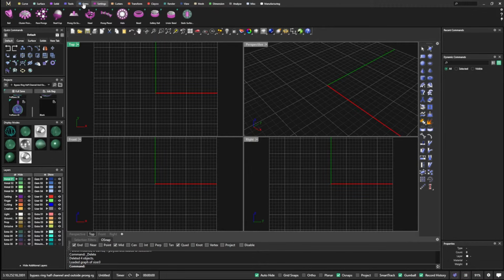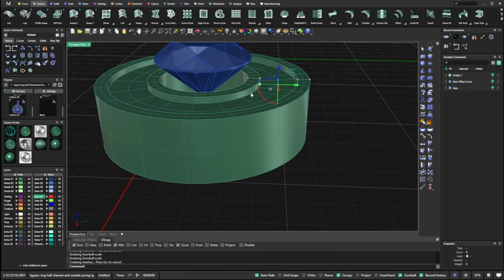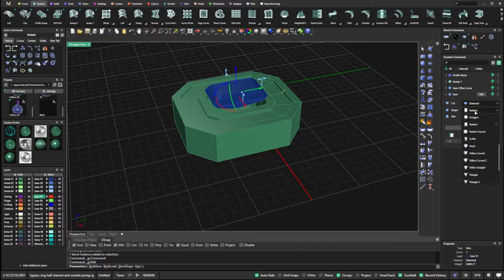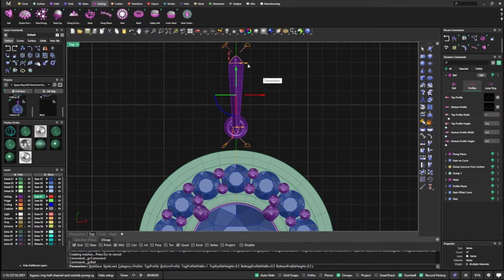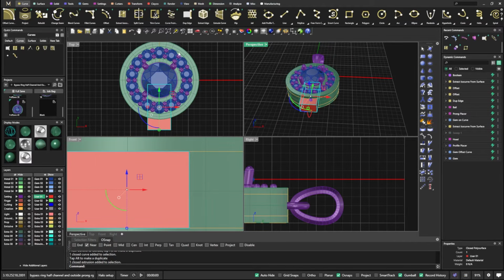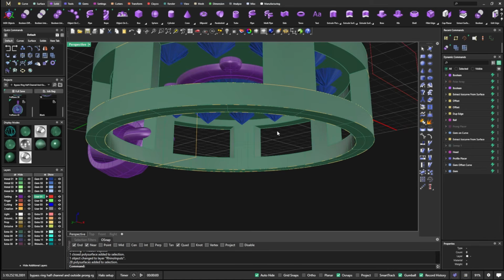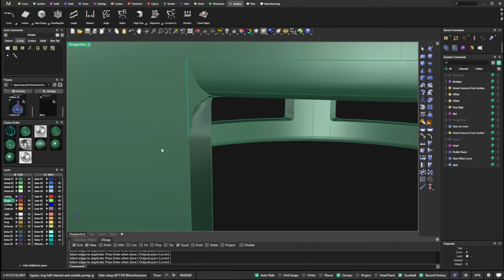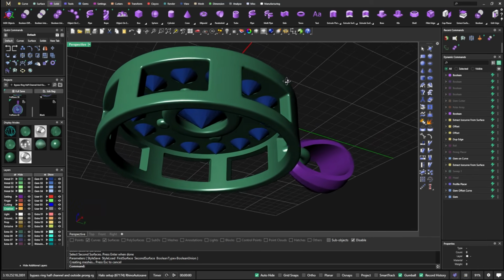#19 MatrixGold Halo Pendant from Scratch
In this video we will look at designing a Halo Pendant inside MatrixGold without using a builder. I believe it is important to show how to do it without using all the builders so you can have a better understanding of situations that you might run across in future designs and how to overcome them. I hope the content is helpful. I also really appreciate all your support and comments on the channels content. Good designing.

Check out the gear for Bench Jewelers, CAD Designers and 3D Printers by clicking on the

Other videos that may be useful:
- for requirements from some printing companies

Facebook Group help: Users helping Users